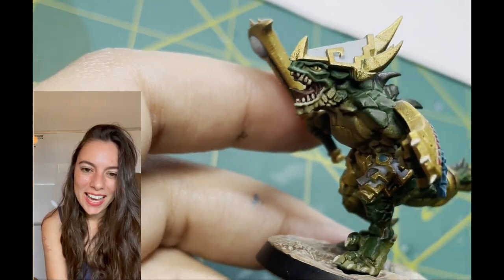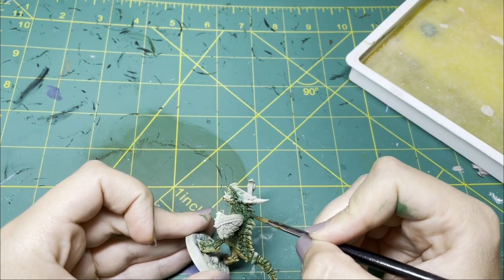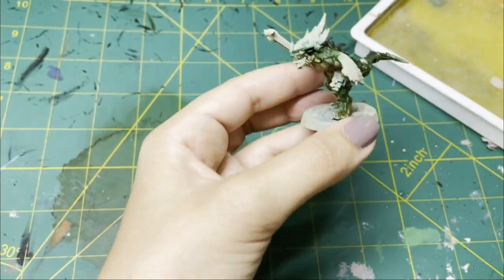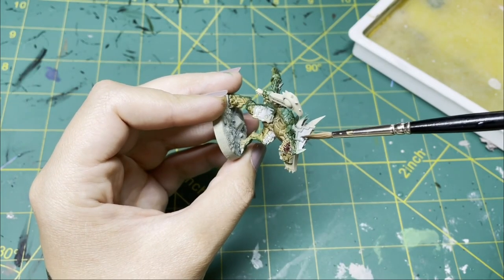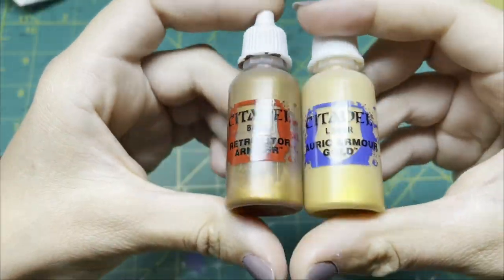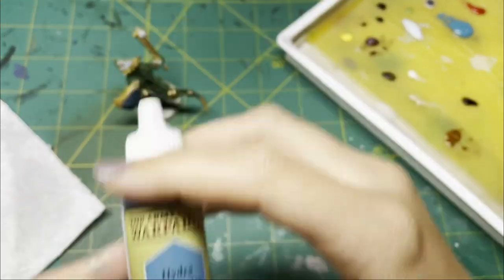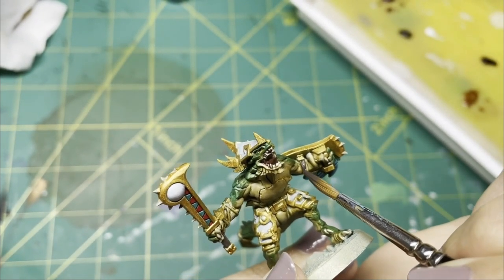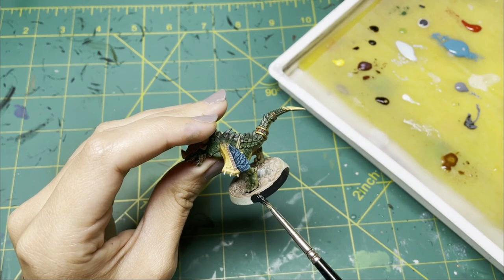Paint With Me: Klaq-Trok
In this video I paint my next fighter in my Starblood Stalkers warband: Klaq-Trok!